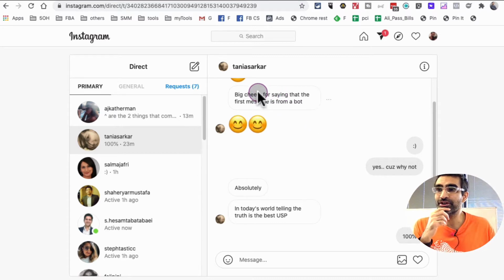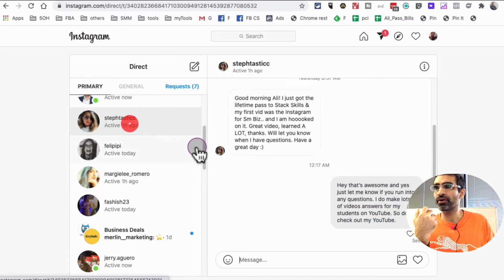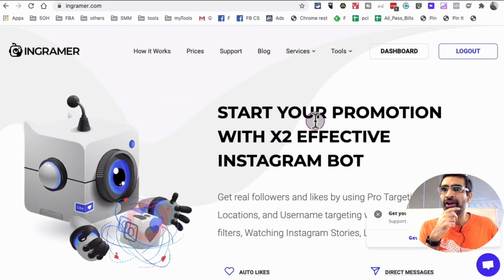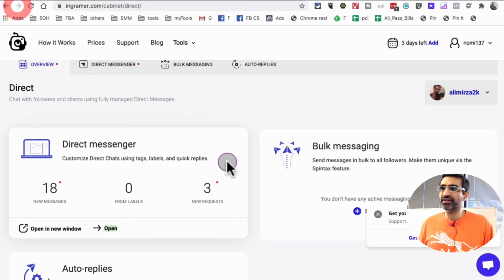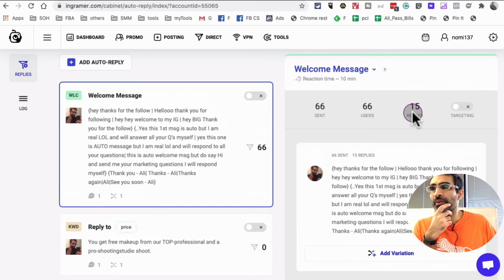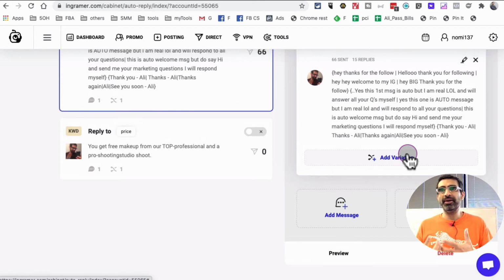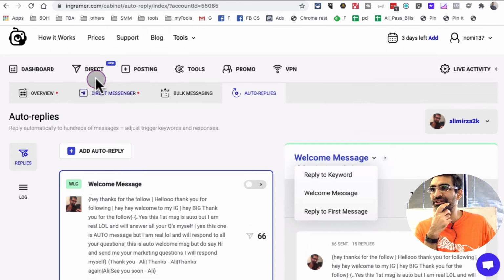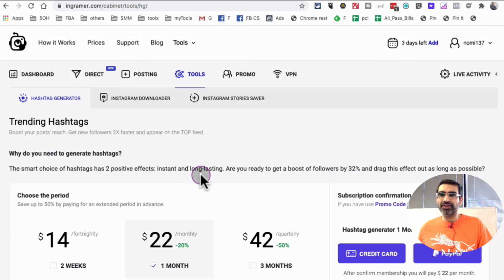Watch This Before Your Instagram Direct Message Automation Campaign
Do you want to run a Instagram Direct Message Automation Campaign? In this video I will share some best practices and also the tool that I use to automate Instagram DMs.